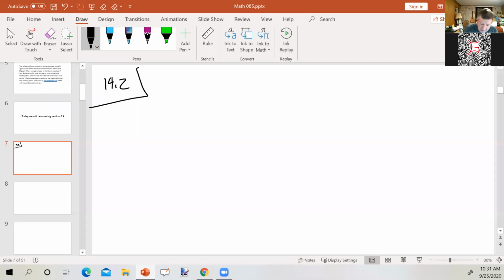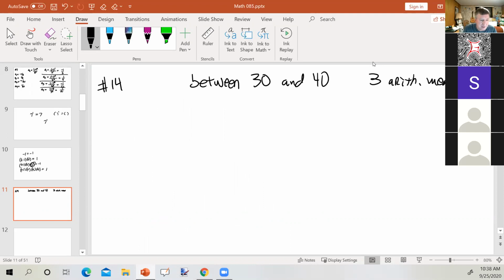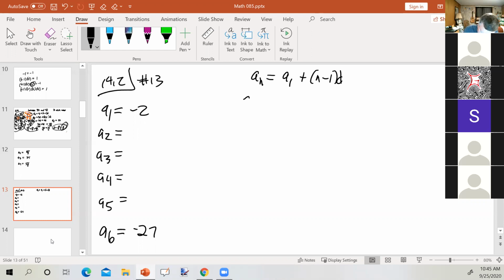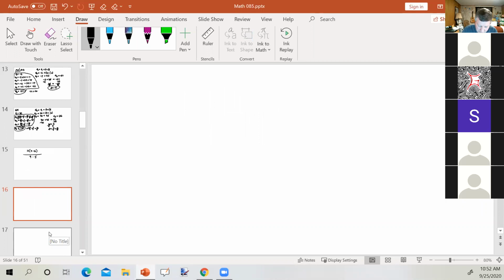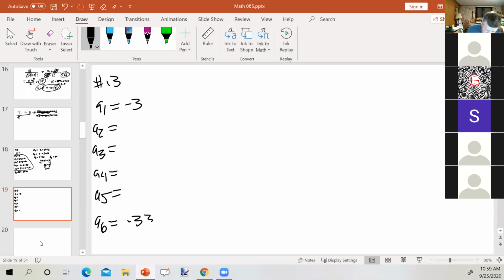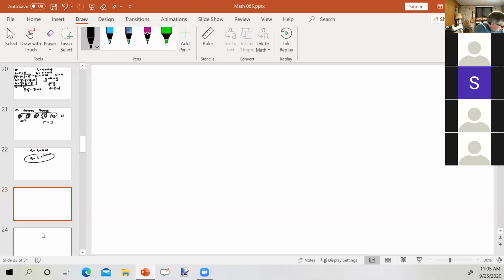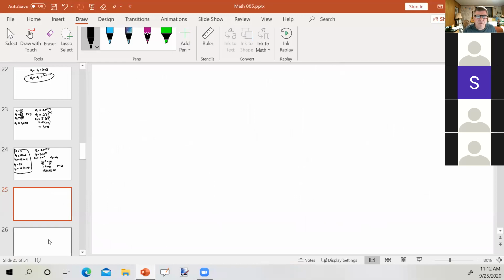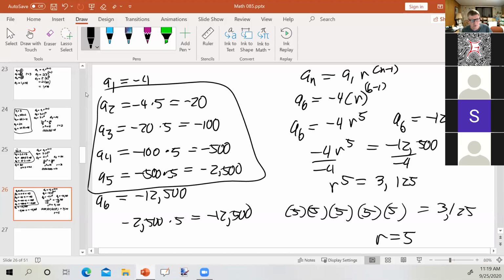Math 093 Fall 2020 Section 14.3